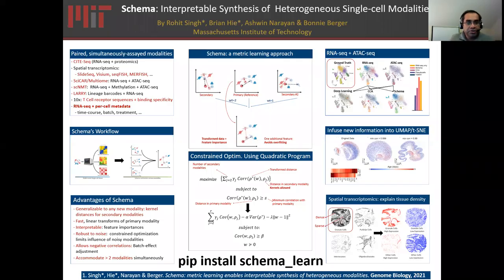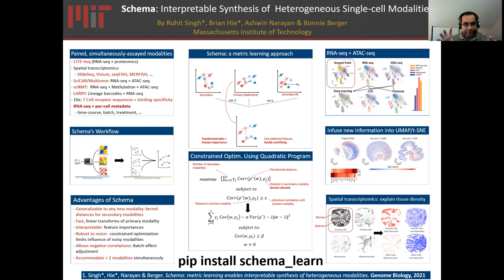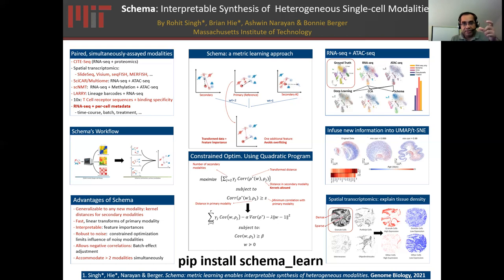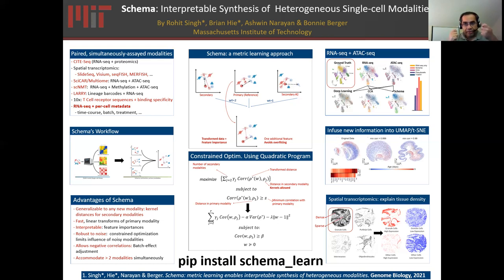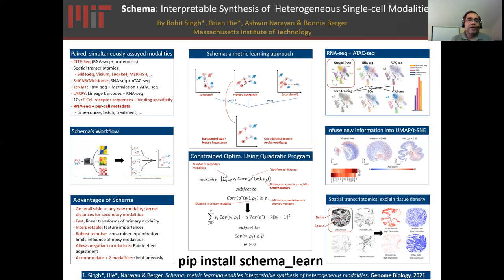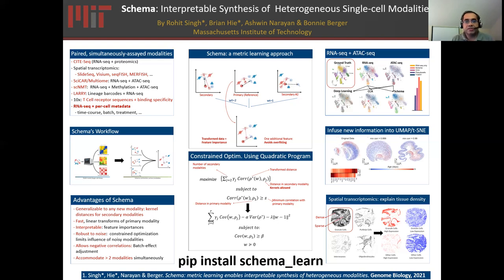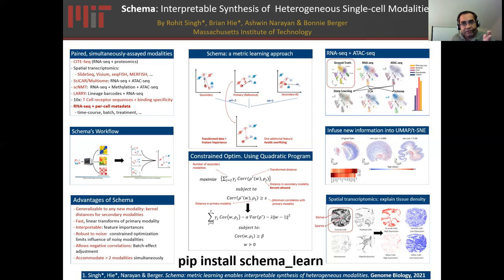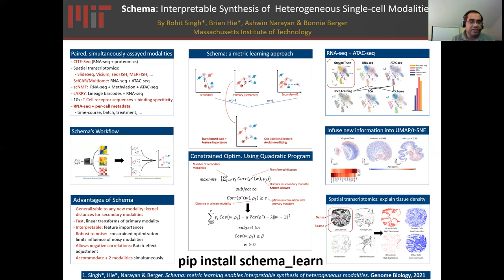Schema: metric learning enables interpretable... - Rohit Singh - MLCSB - Poster - ISMB/ECCB 2021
Schema: metric learning enables interpretable synthesis of heterogeneous single-cell modalities - Rohit Singh - MLCSB - Poster - ISMB/ECCB 2021